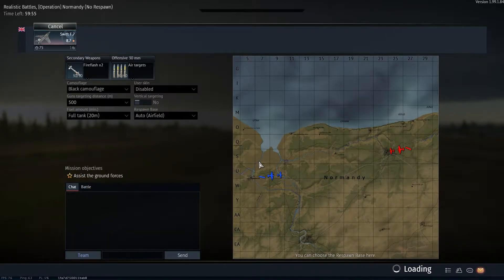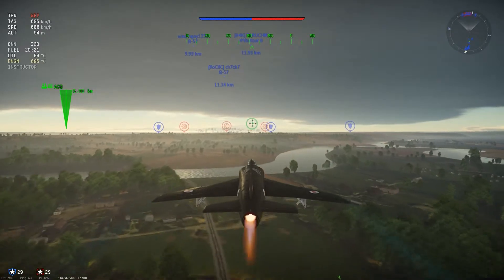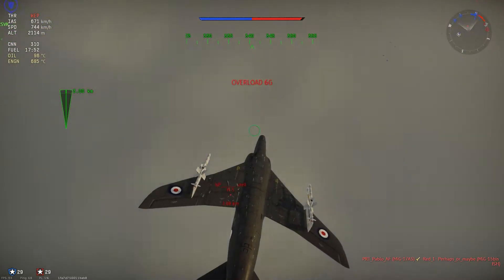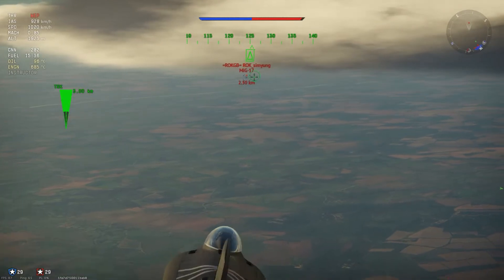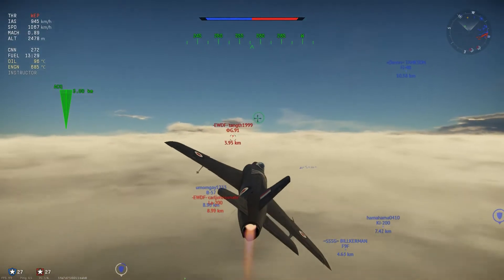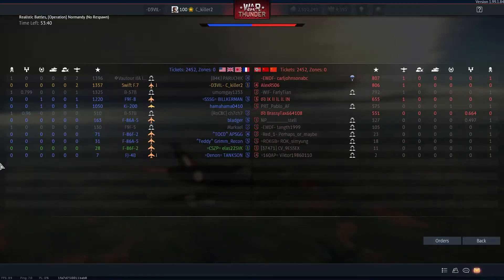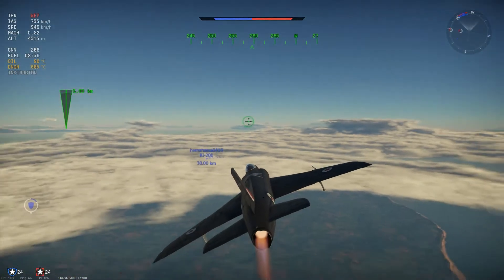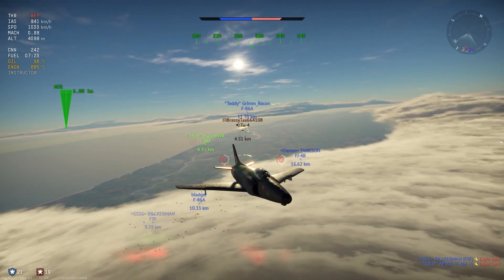Swift F.7 Gameplay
Just a video showcasing the Swift F.7 in War Thunder, this is my first attempt at something like this so thanks for checking it out!